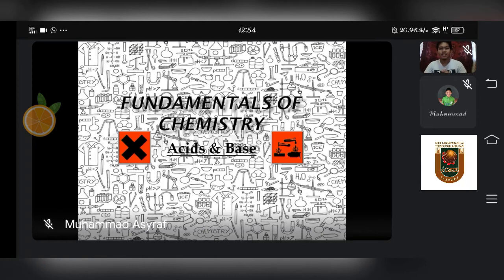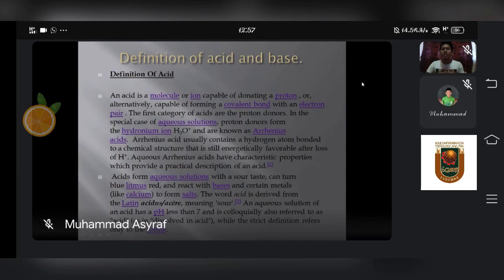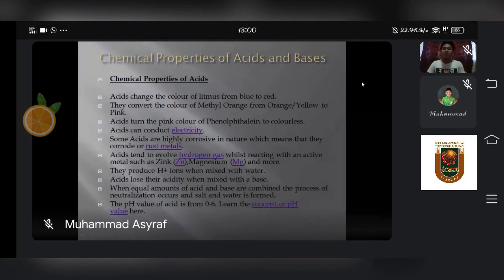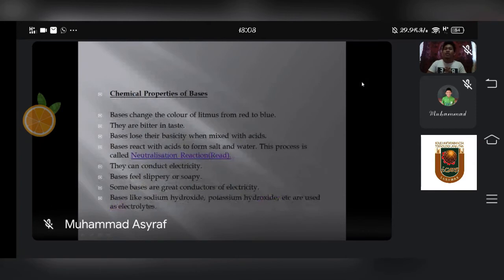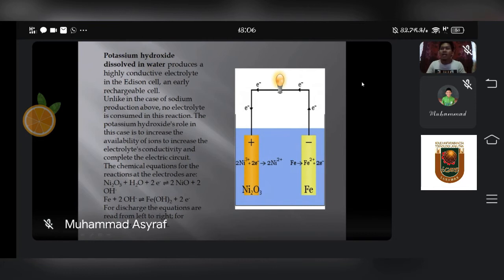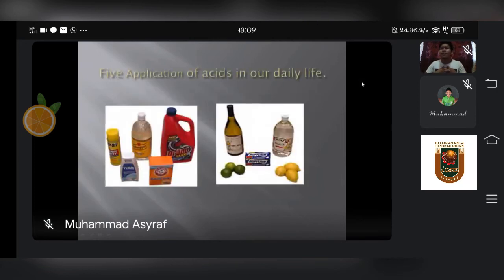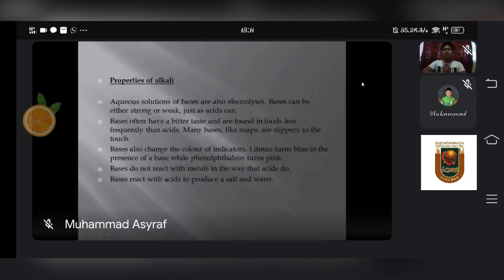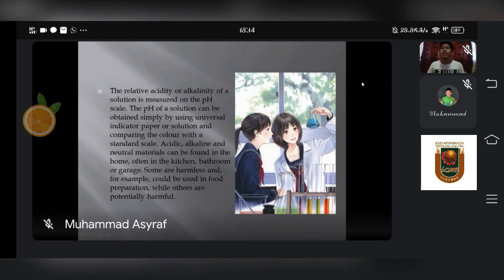Fundamentals Of Chemistry’s (DPM) - ICATS MIRI